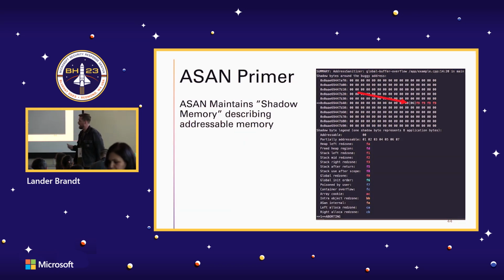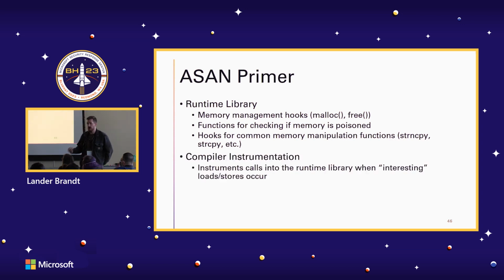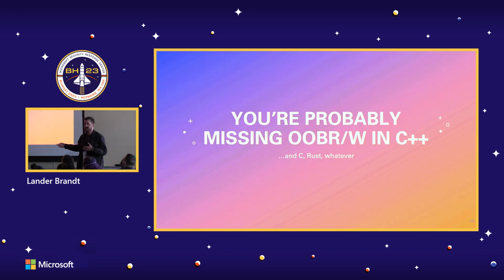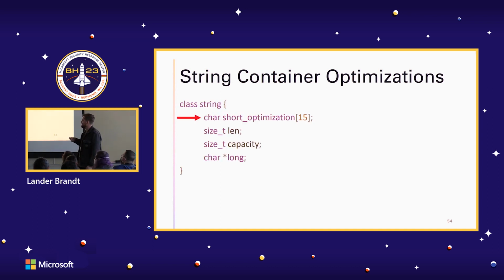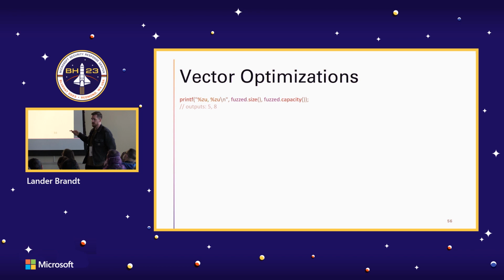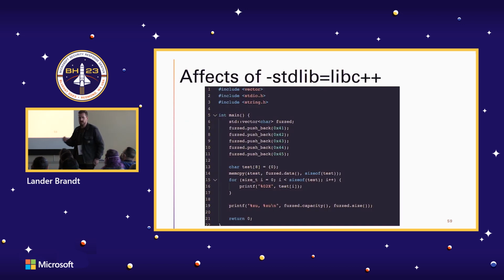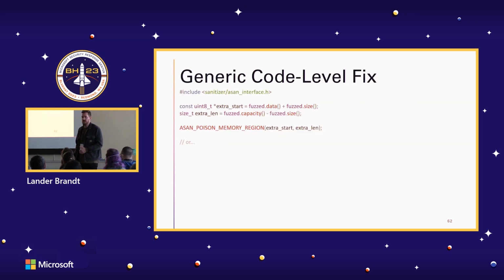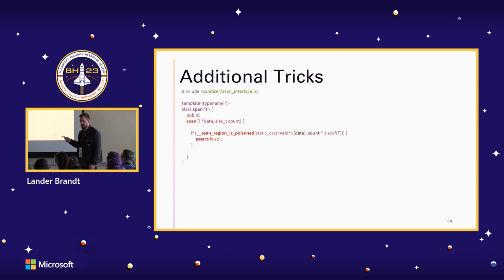BlueHat 2023 Lightning Talk: One Weird Trick To Improve Bug Finding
Lander Brandt, Security Engineer at Meta, discusses improving bug finding with ASAN.